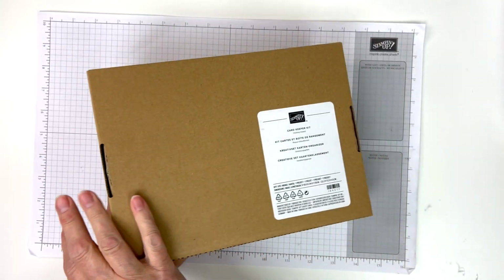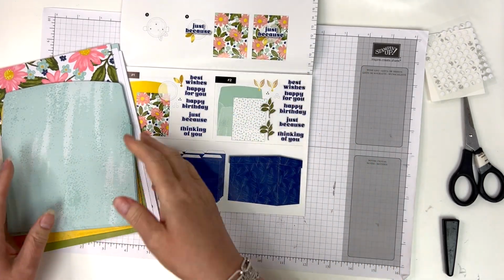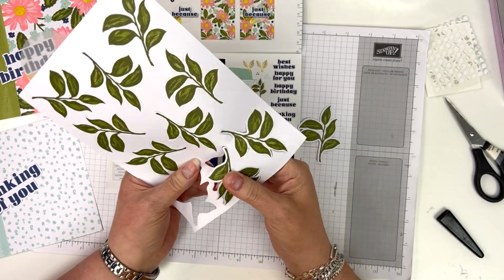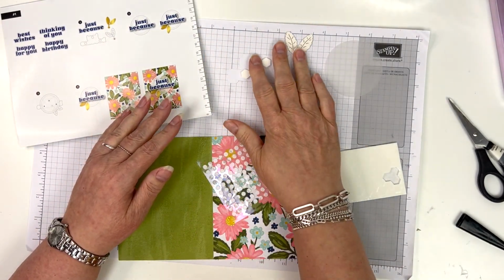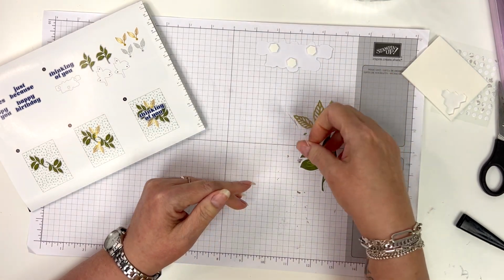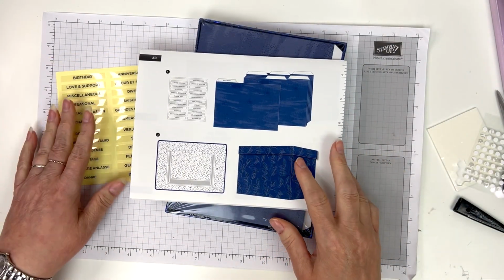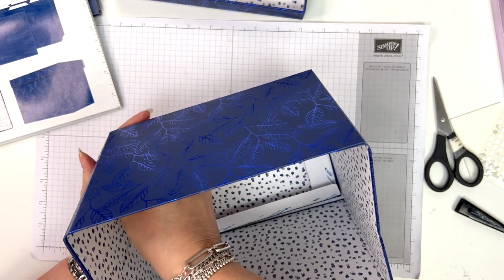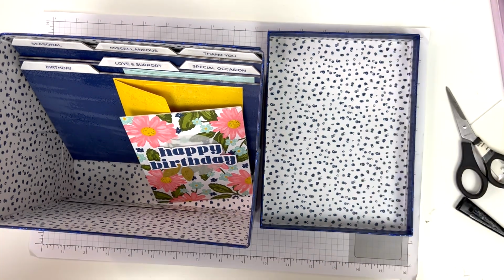Let's Kit Together: Card Keep Kit from Stampin' Up!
Let's Kit Together

Let's put the Card Keeper Kit from Stampin' Up! together.

Item 164377 in US.

Whether you put the cards together as pictured or do your own thing and use them as a jumping off point for your own creativity. It is a great kit that contains 10 cards and envelopes for most occasions. And the best part? The very sturdy box to organize and stage your cards for upcoming occasions.

After I finished the video I did finish the kit and moved it to a common area in the house for all of us to use. I am genuinely excited for this kit and sturdy box. And in a few days I will be filling it with more cards, and maybe some stamps.

I hope you enjoyed this video. to learn more about me and my crafting journey!

-Needs A Ribbon with Sandy